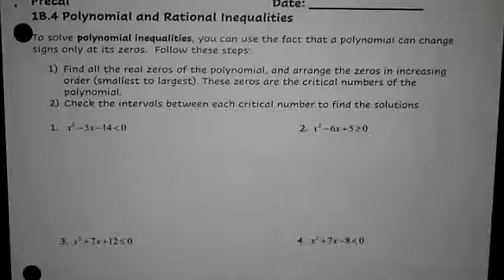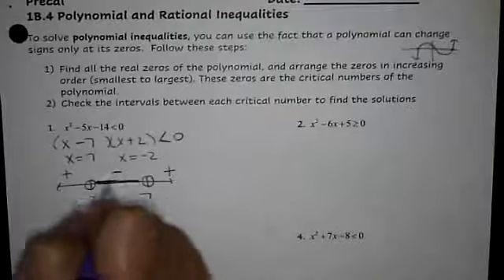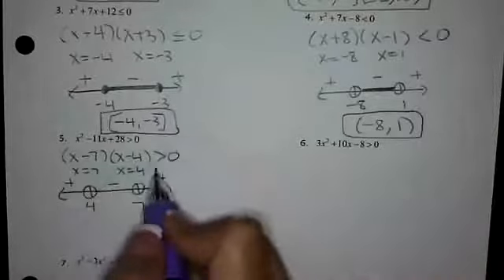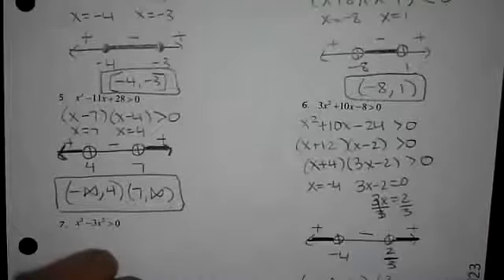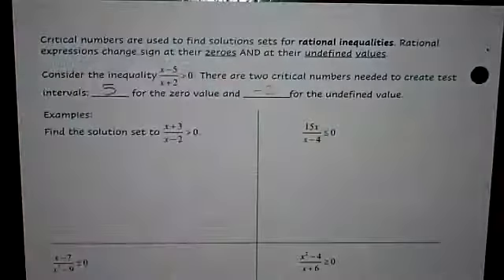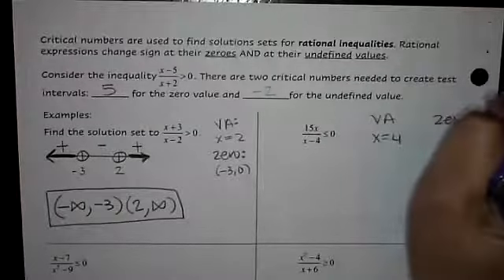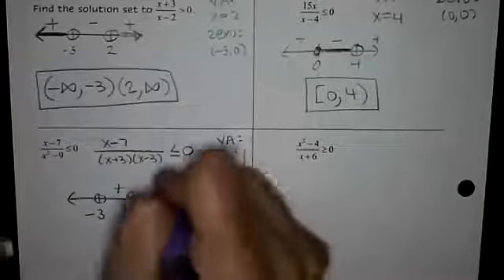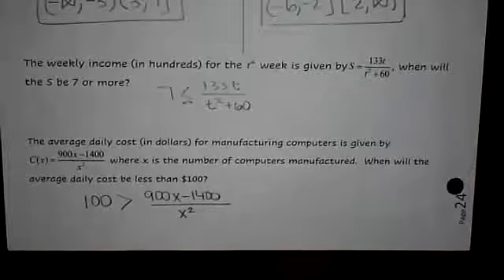Pre-Calculus - Polynomial and Rational Inequality - Day 4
In this video I will show you how to solve polynomial and rational inequality.

Thanks,

Mrs. B